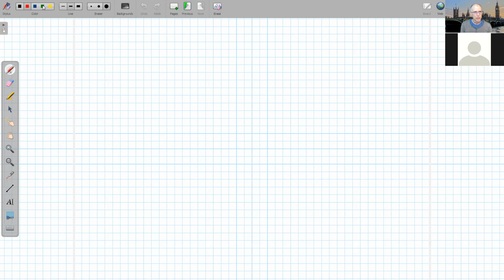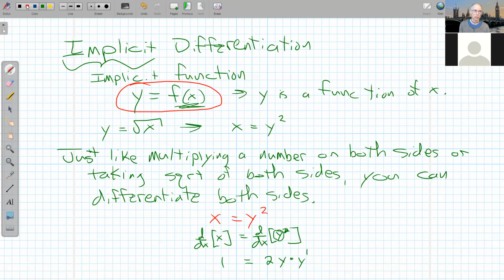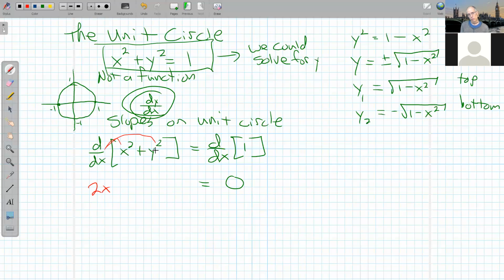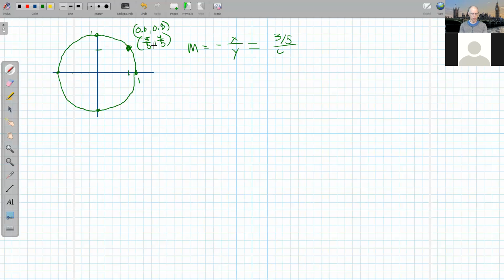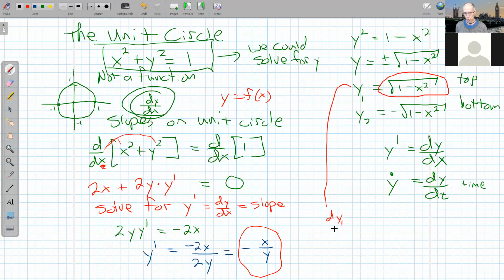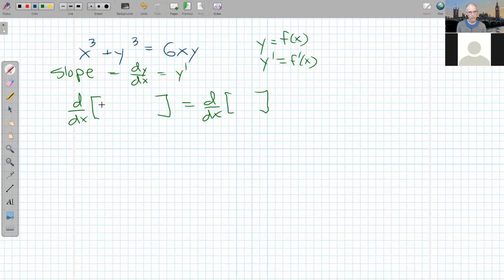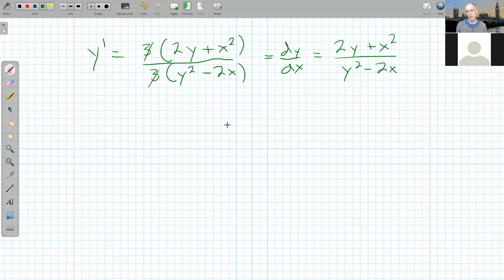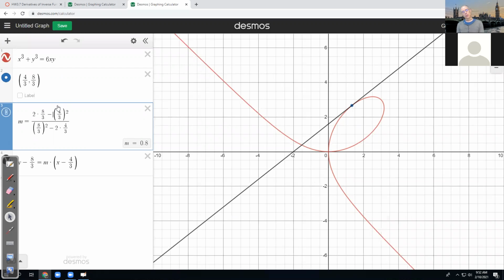mth251 Day 21 Section 3.8 Implicit Differentiation